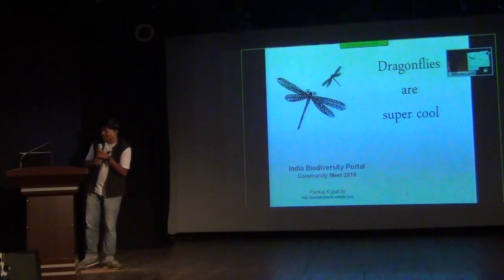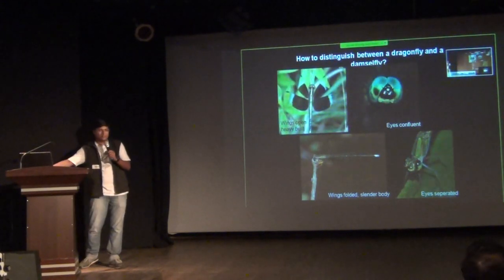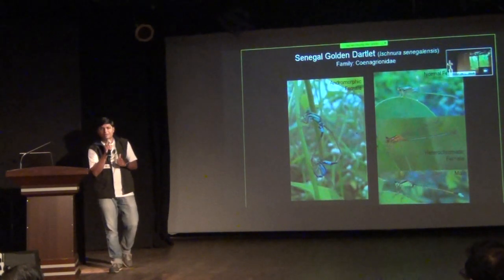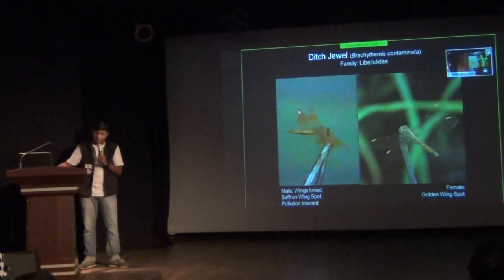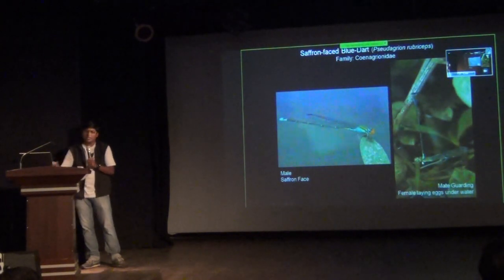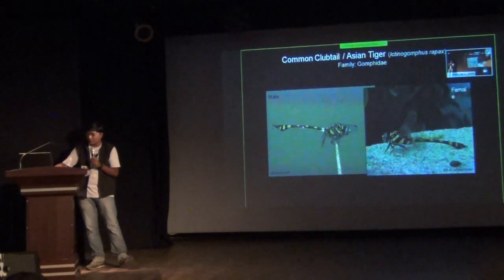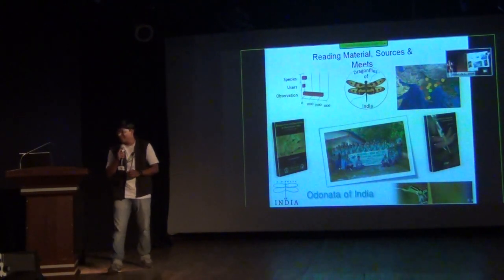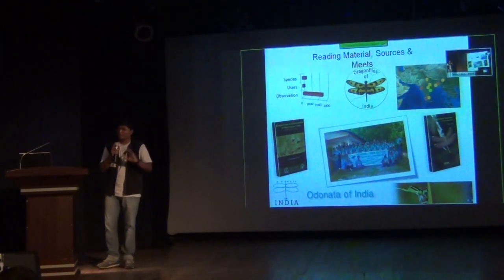Identifying common dragonflies: Pankaj Korpade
Pankaj Korpade presenting on identification of the most common odonate (dragonflies & damselflies) species at the IBP community meet 2016 at NGMA, Bangalore, 20th FEB 2016